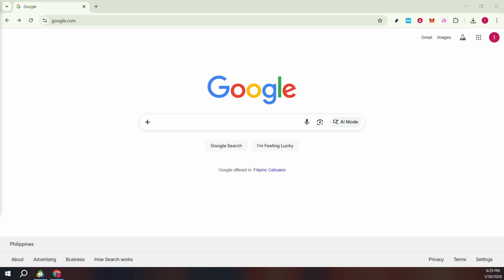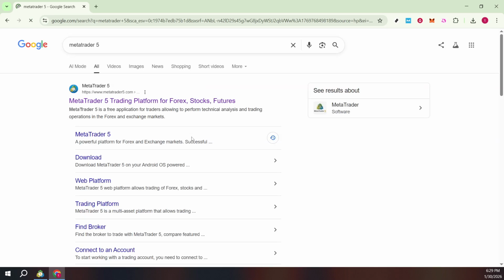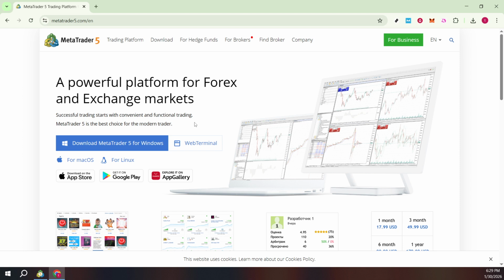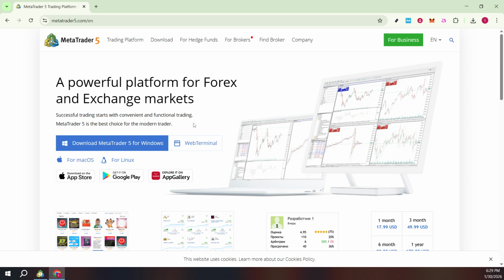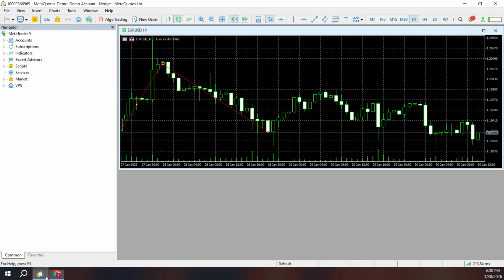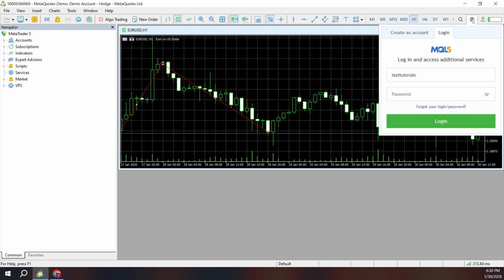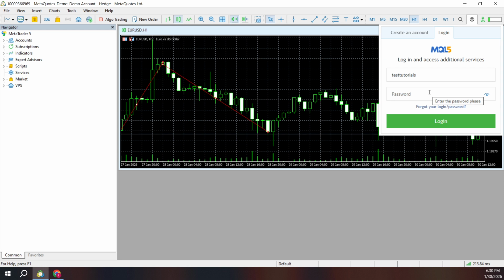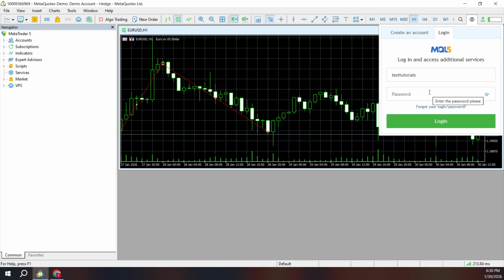How To Open A Demo Account With Metatrader 5 [2026 Guide]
How To Open A Demo Account With Metatrader 5